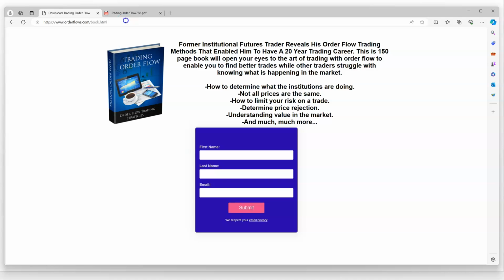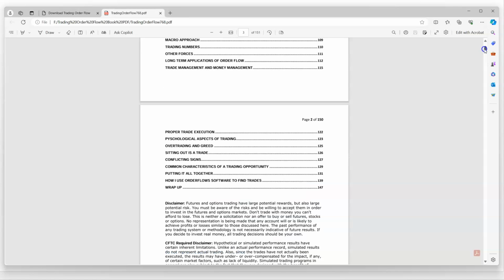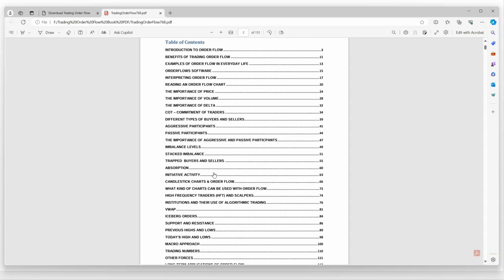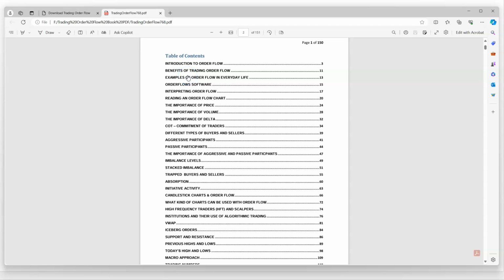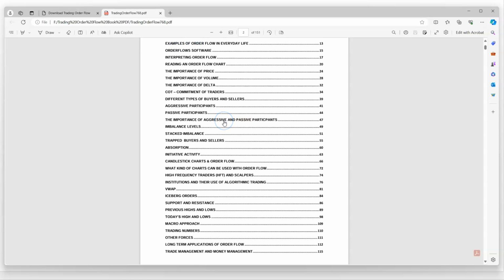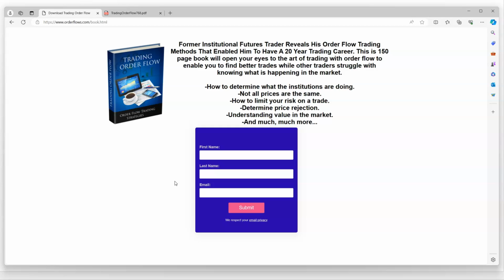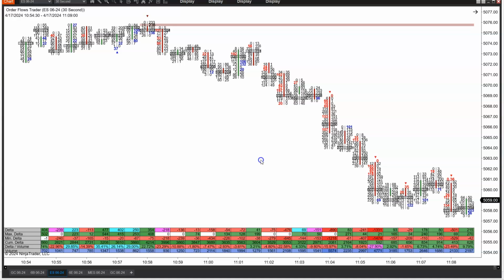Get My Book Trading Order Flow For Free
I wanted to make this quick video for you about my book Trading Order Flow that I wrote about 10 years ago and how you can get it for free.

I have always offered it for free and it has come to attention that there are unscrupulous people pawning it off as their own work and even trying to sell it even though it is free and always has been free.

The link is in the description below.

If you've ever found yourself struggling to read the markets or make sense of the chaos, I have something special that could be a game-changer for your trading strategy. I'm excited to share with you a resource that has the potential to dramatically enhance your understanding of the markets and improve your trading results.

"Trading Order Flow."  isn't just another trading guide; it's a deep dive into the critical aspect of market dynamics that many traders overlook – the order flow.

In "Trading Order Flow," you'll discover:

The fundamentals of order flow and why it's the key to unlocking market movement.

Advanced techniques for analyzing order flow data, so you can spot trends before they become obvious to the crowd.

Real-world strategies that you can apply immediately to recognize high-probability trades.
How understanding order flow can give you a significant edge over other market participants.

Now, I know what you're thinking. "What's the catch?" There is none! This ebook is completely free, and it's my way of giving back to the trading community that has given me so much.

So how do you get your hands on this valuable resource? It's simple. Once you do, you'll gain instant access to download "Trading Order Flow." Not only that, but you'll also receive regular updates and tips from me to help you stay ahead in the game.

Whether you're a seasoned trader or just starting out, understanding order flow can be the missing piece in your trading puzzle. Don't miss out on this opportunity to learn from an experienced trader who wants to see you succeed.

Head over to my website, sign up, and start your journey toward more informed and strategic trading today!

Remember, in trading, knowledge is power. And with "Trading Order Flow," that power is within your reach.